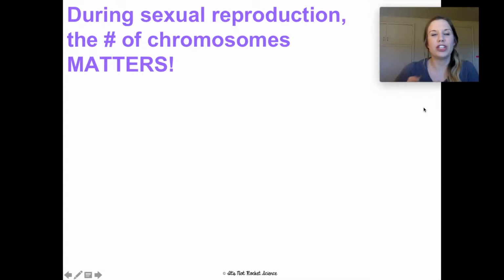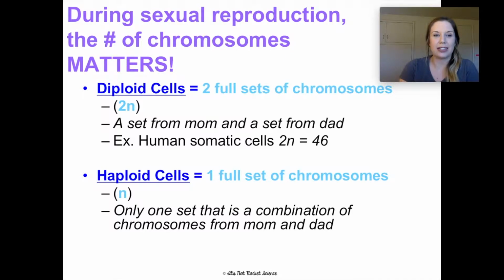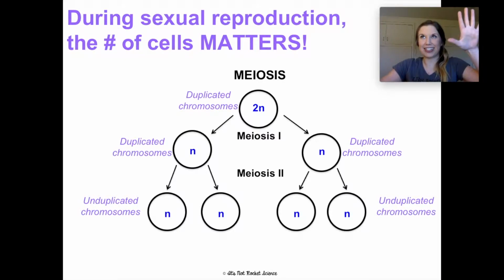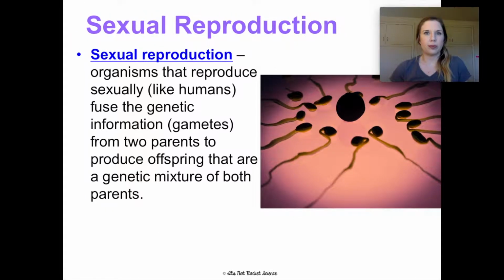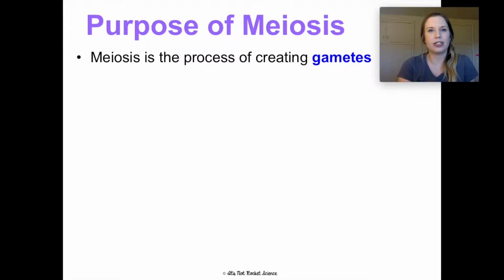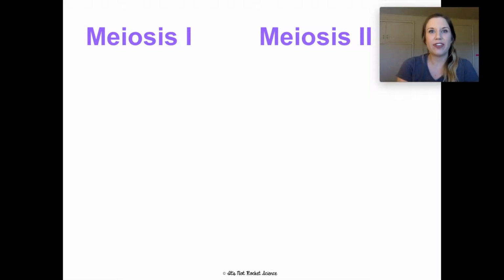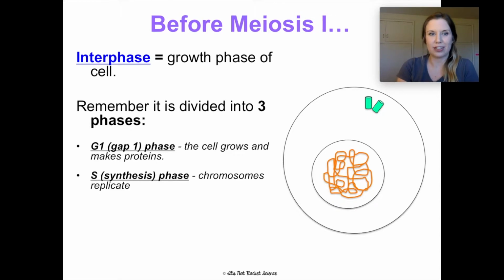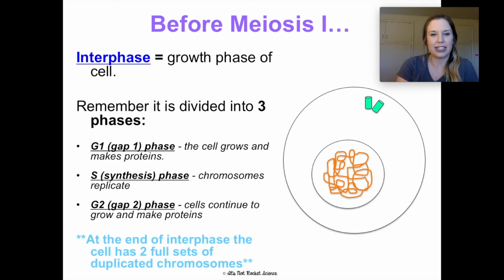Unit 4 Concept 3 #2